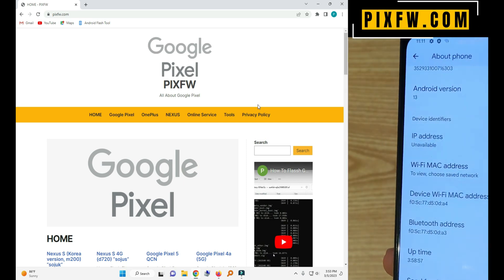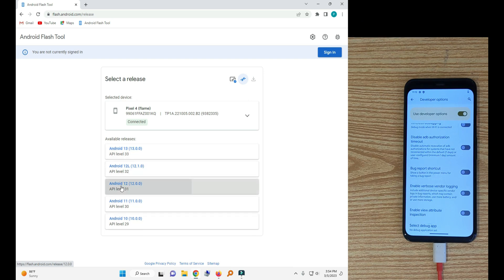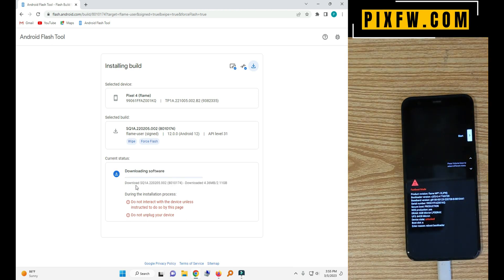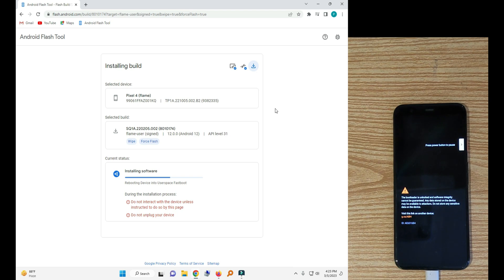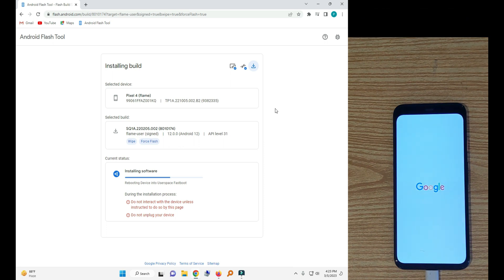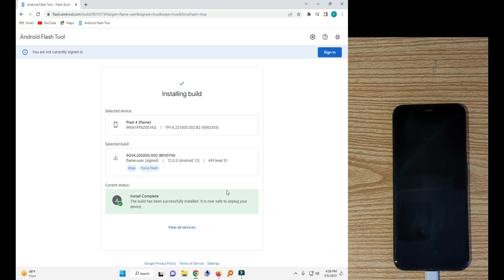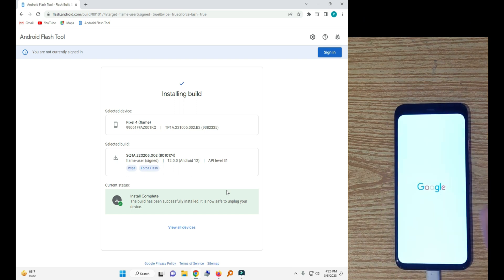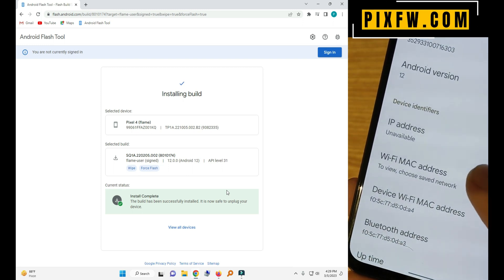Online Flash And Downgrade Pixel All Model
Google Pixel Online Flash Free Without Risk on pixfw.com
Downgrade Google Pixel From Android 14 To Android 13,12,11,10 Free Without Risk on pixfw.com
Upgrade Google Pixel From Android 10 To Android 14,12,11 Free Without Risk on pixfw.com
Go To